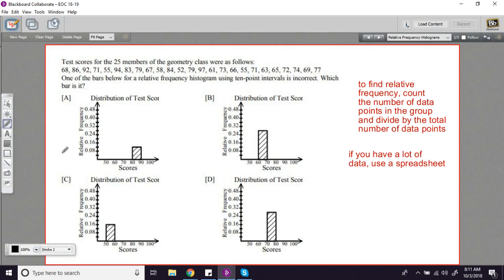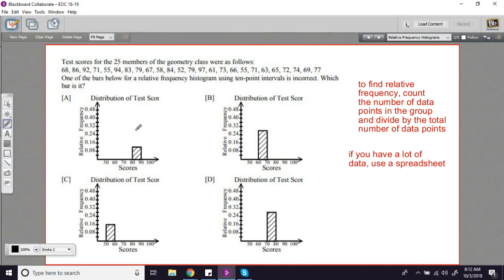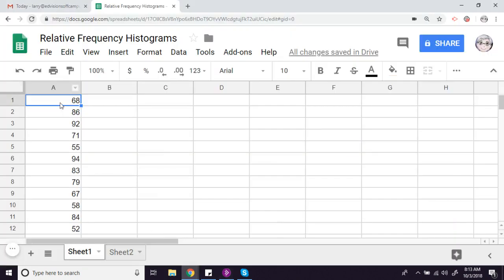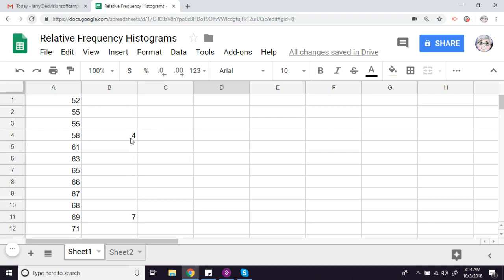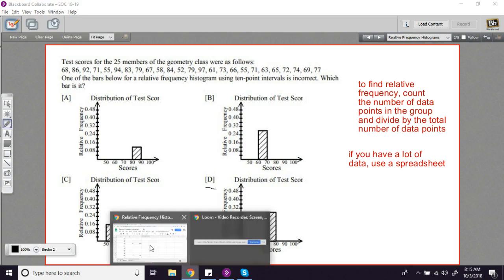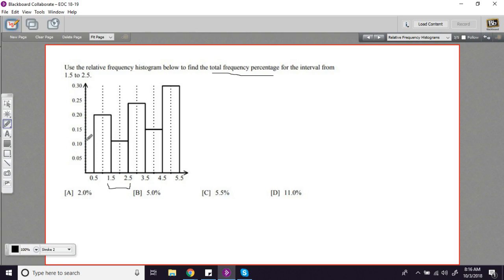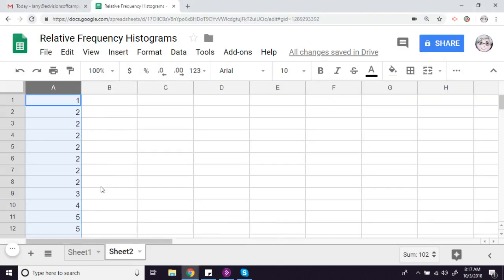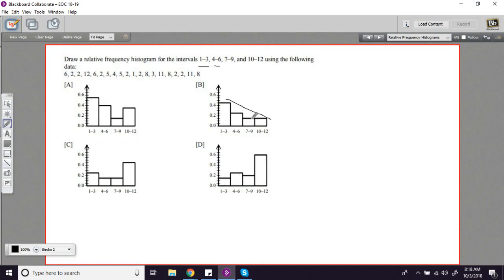Relative Frequency Histograms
How to solve problems involving relative frequency histograms